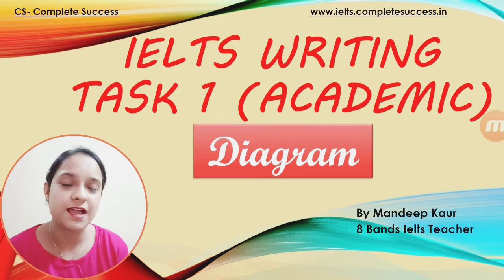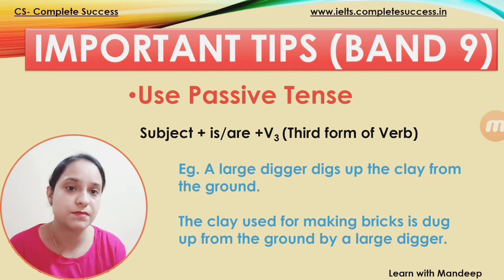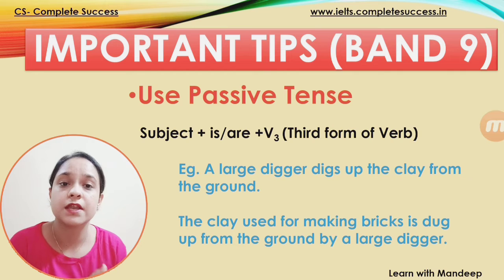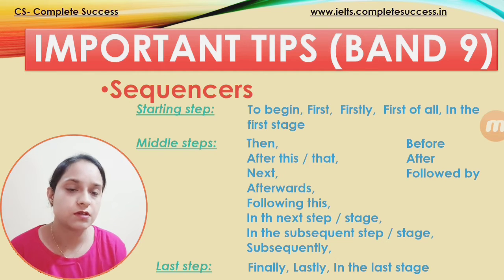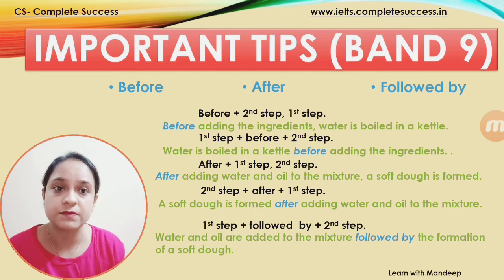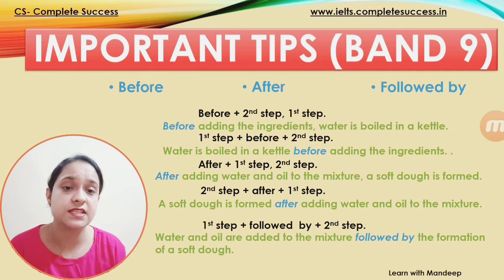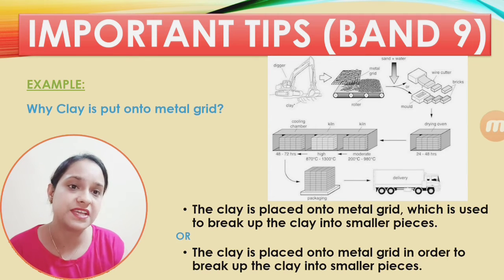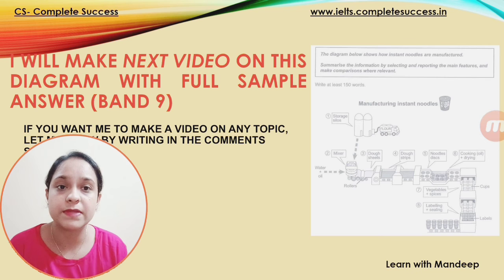Ielts Academic Writing Task 1- How to write Diagram (Important Tips)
Best tips for Ielts Academic Writing Task 1 Diagram.
Band 9 tips.

MUST WATCH
Practice makes perfect.